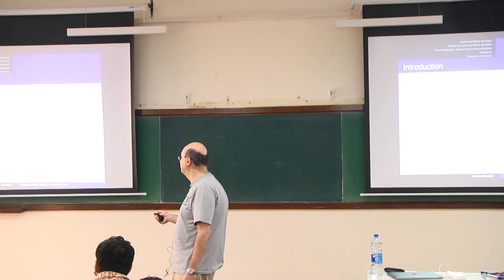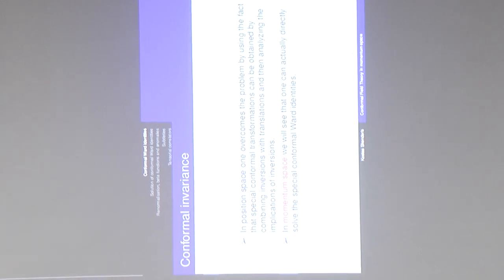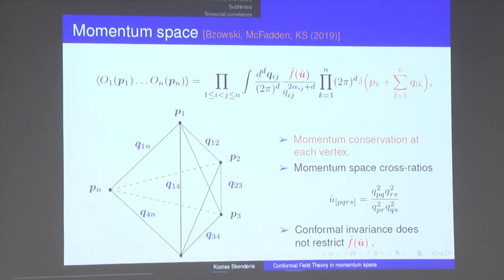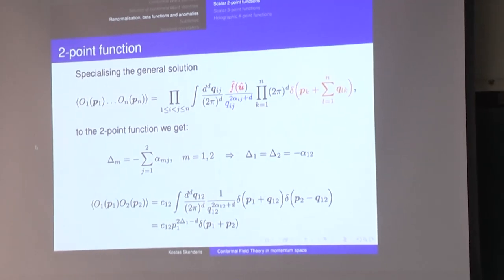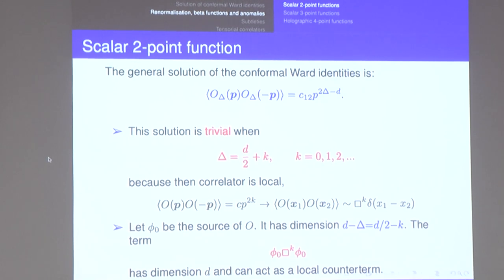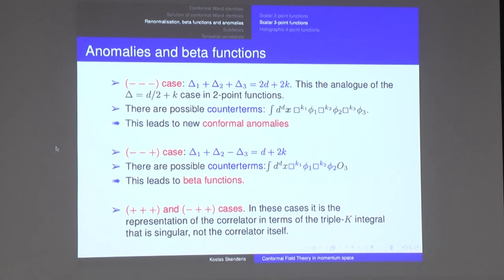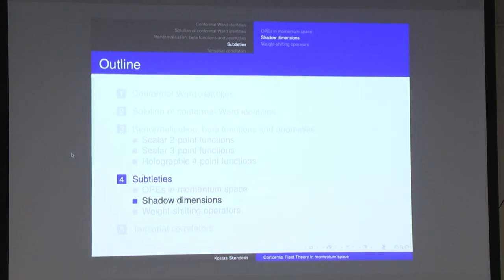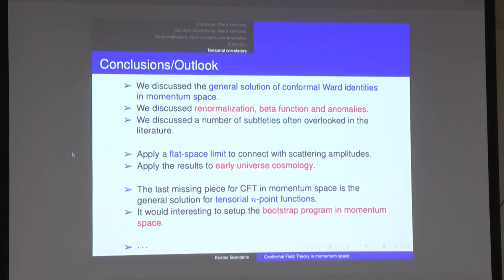Kostas Skenderis: CFT in Momentum Space